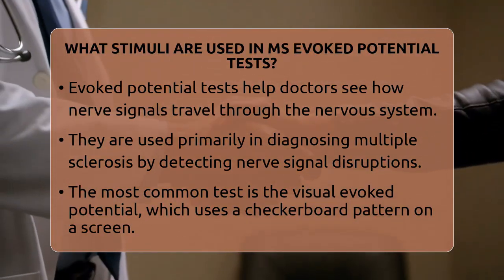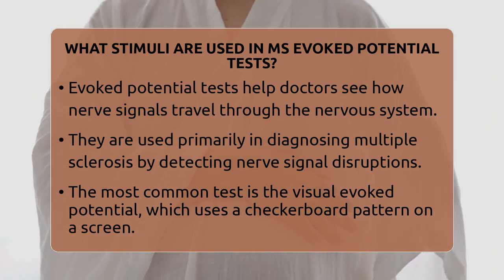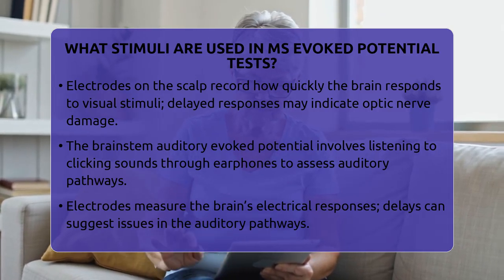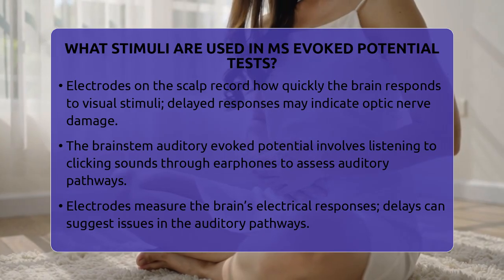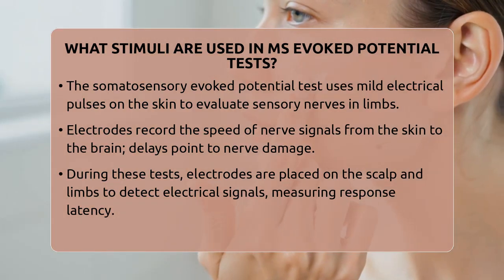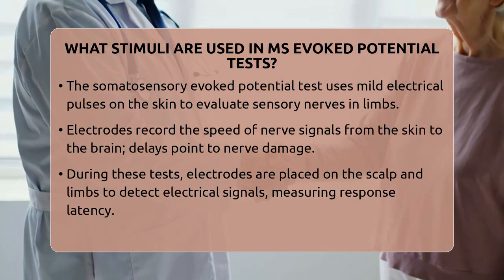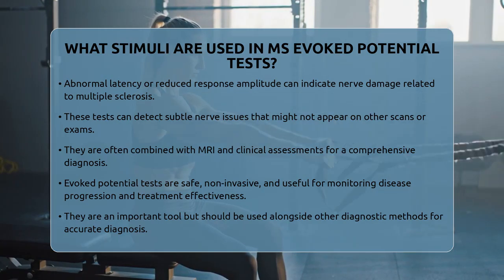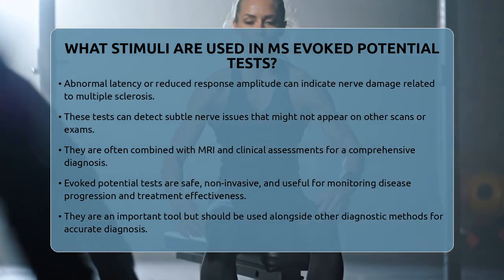What Stimuli Are Used In MS Evoked Potential Tests? - MS Support Network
What Stimuli Are Used In MS Evoked Potential Tests? Have you ever wondered how doctors assess nerve function in people with multiple sclerosis? In this informative video, we'll explain the different stimuli used in evoked potential tests and how they help in diagnosing and monitoring MS. We'll start by describing what evoked potential tests are and the types of stimuli involved, including visual patterns, auditory signals, and electrical pulses. We'll discuss how these stimuli trigger responses in the nervous system and what the responses reveal about nerve health. You'll learn how electrodes are used to record the brain’s electrical activity in response to these stimuli, and how measurements like latency can indicate nerve damage. These tests are particularly helpful because they can detect subtle nerve issues that might not be visible on other scans or examinations. We’ll also cover how evoked potential tests are used alongside other diagnostic tools, such as MRI, to provide a clearer picture of disease progression and treatment effectiveness. Additionally, we'll highlight the safety and non-invasive nature of these procedures, making them a valuable part of comprehensive MS care. Whether you're a patient, caregiver, or healthcare professional, understanding how evoked potential tests work can help you better navigate MS diagnosis and management.

About Us: Welcome to the MS Support Network, your go-to channel for understanding Multiple Sclerosis. We are dedicated to providing clear answers on topics such as Multiple Sclerosis symptoms, MS diagnosis, types of MS, treatment options, managing relapsing-remitting MS, flare-up management, mobility challenges, medications, and support resources. Our mission is to create an approachable community where you can find accurate information and guidance on living with Multiple Sclerosis. The content provided is for general informational and educational purposes only. It is not intended to substitute for professional medical advice, diagnosis, or treatment. Never disregard professional medical advice or delay seeking it because of something you have seen in this content. Never rely on this information in place of consulting with qualified healthcare professionals. The creators and distributors of this content are not responsible for any adverse effects or consequences resulting from the use of any suggestions, preparations, or procedures described in this material. Always consult with your healthcare provider before starting any new health-related practice or program.